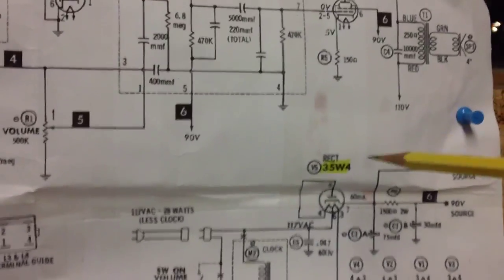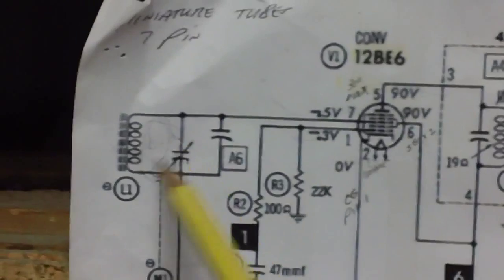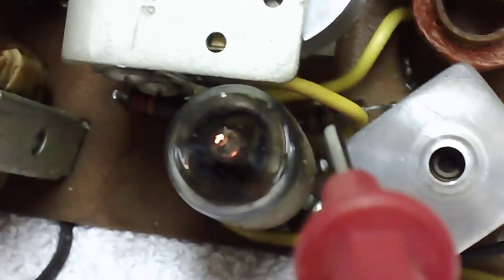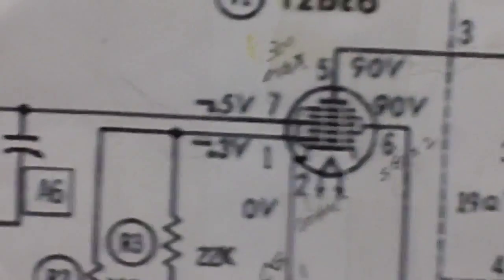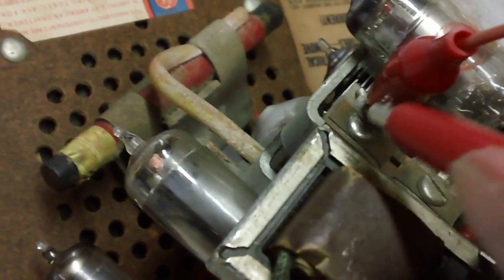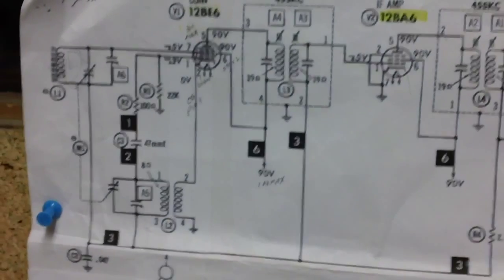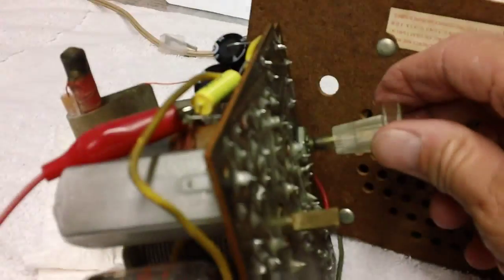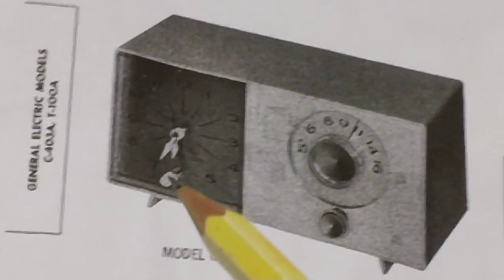General Electric C-403A Radio Repair Exercises (part 5 of 14).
A little review, then move on.